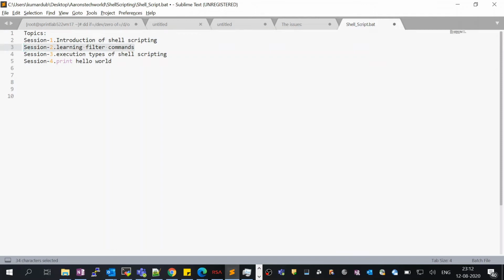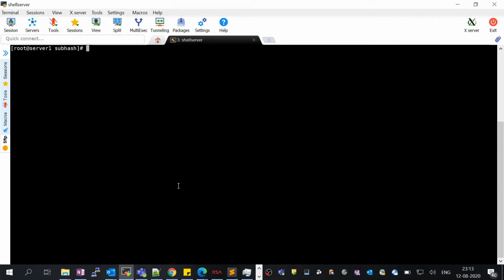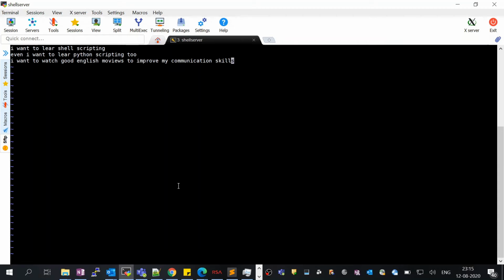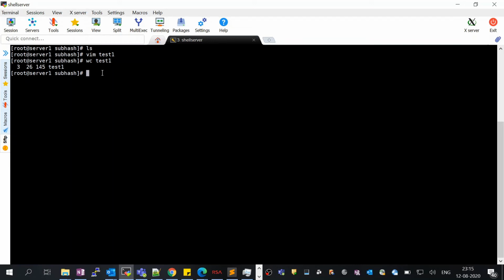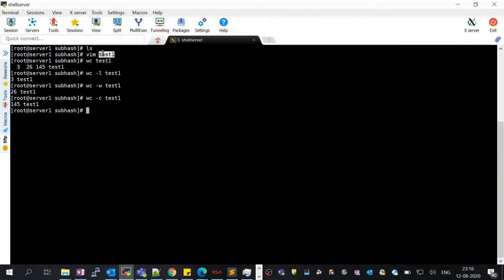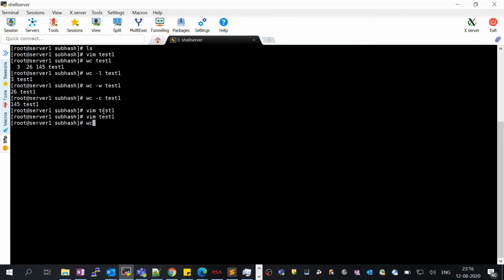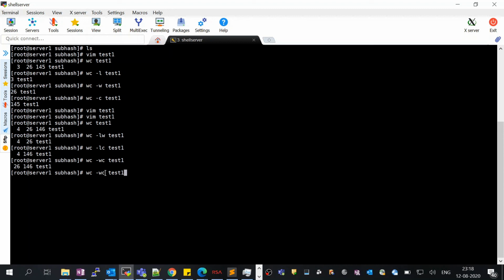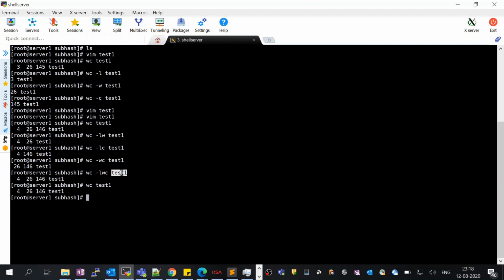Shell scripting Session 2 learning filter commands:part1-wc command